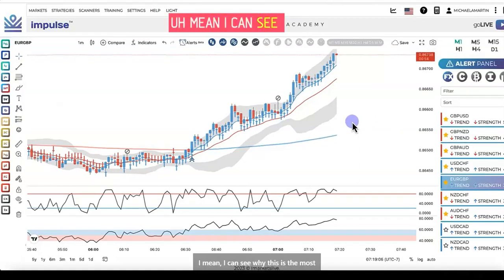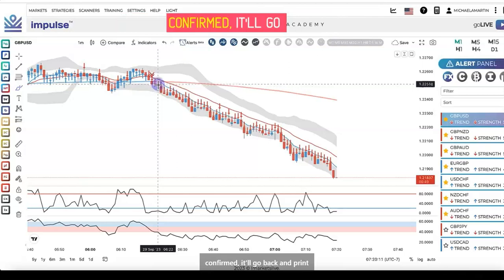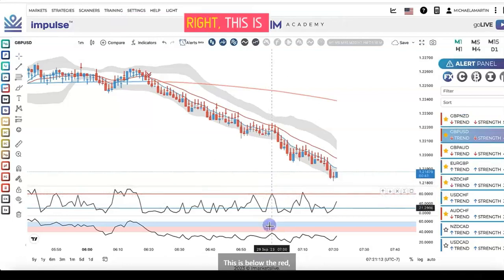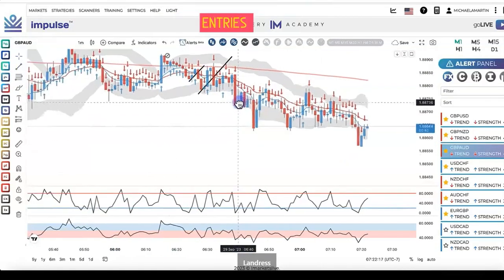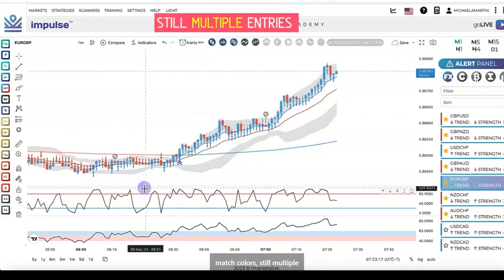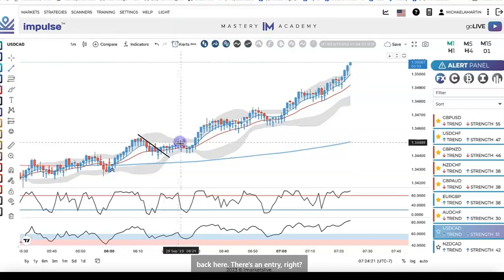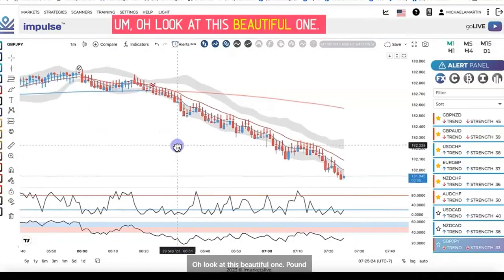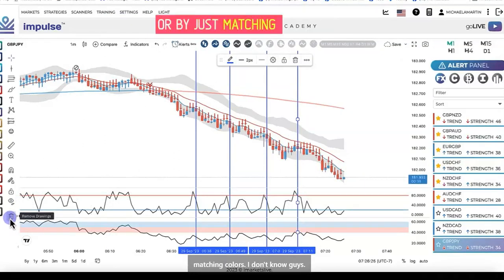Boost Your Results: Mastering the Impulse Scanner Strategy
In this video, we'll show you when smart money trading meets the impulse scanner strategy and how this scanner can help identify opportunities in the forex markets.

I have been trading the forex, crypto, indices, metals, and stocks going on 6 years.  We have an AMAZING team with over 6000 members.  Other companies/teams come and go but we are still standing due to our dedicated leaders and the number of successful, consistent traders we have helped.  Now with this Impulse Scanner 2024 will be an EVEN MORE AMAZING year!

If you want access to this piece of software AND our amazing trading team resources, follow the steps below:

Want Access to the Impulse Scanner?

Step 3:  Will plug you into our entire community (discord channel, team website, QA sessions, smart money concepts, mindset sessions)
Step4:  I have been with our team for 6 years and will personally mentor you as I have done hundreds of teammates!

More questions and not quite ready?

Our team has the strategies, techniques and constant support to help all members make money and be successful.